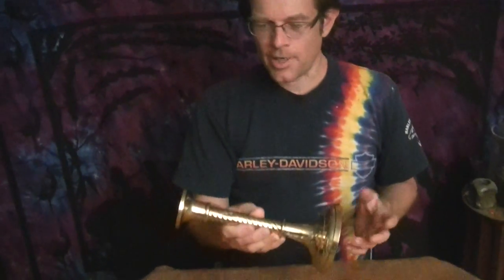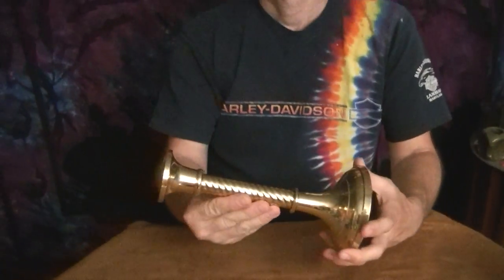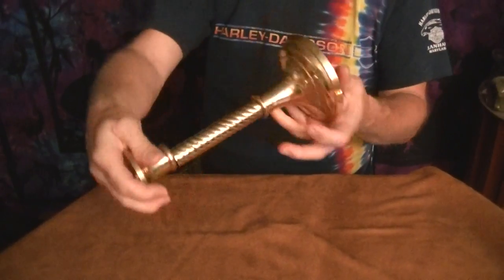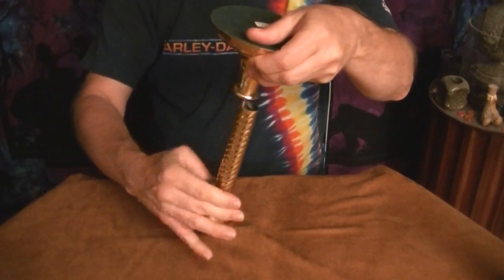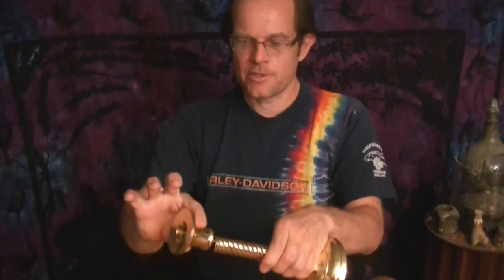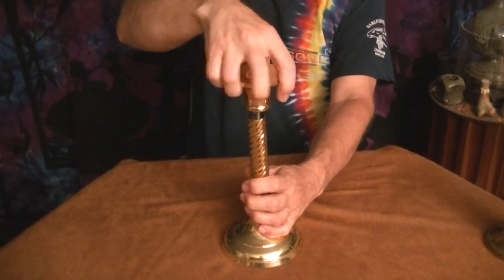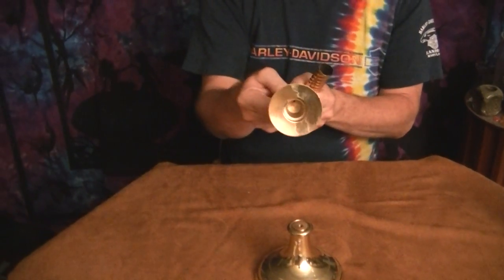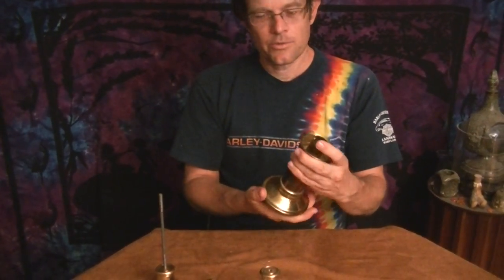A super simple steampunk crafting tip. (Probably too obvious!)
Hi! I don't know if this will benefit anyone, but just in case, I would like to point out the modular nature of a lot of decorative brass work, particularly candle holders. They are commonly found dirt cheap at your local thrift shop and can be reused in a lot of creative ways.